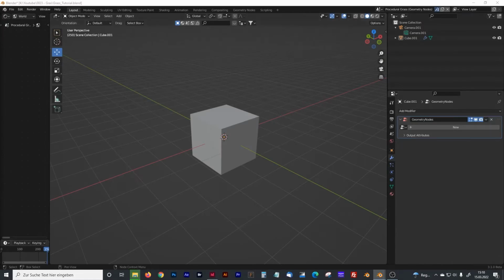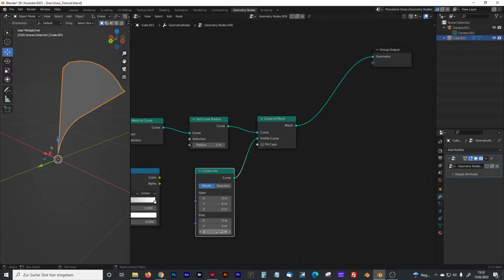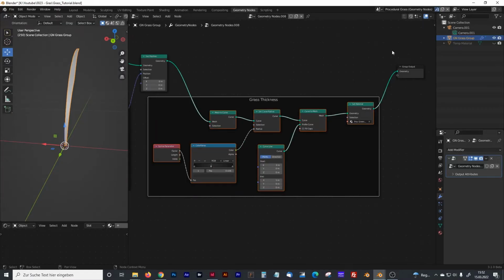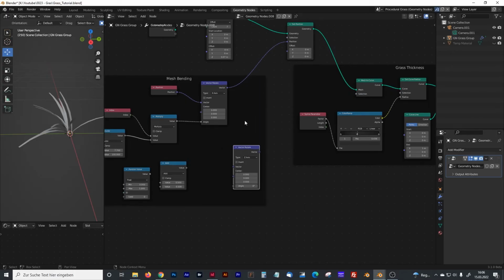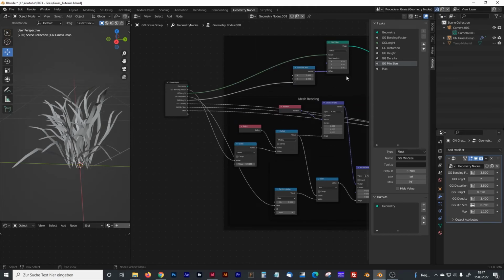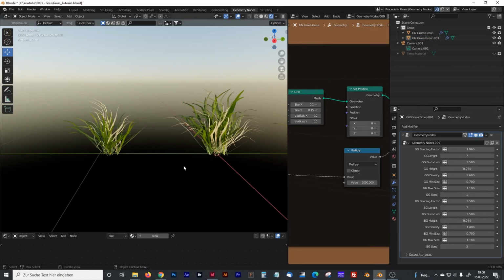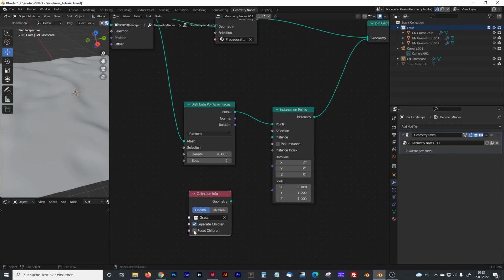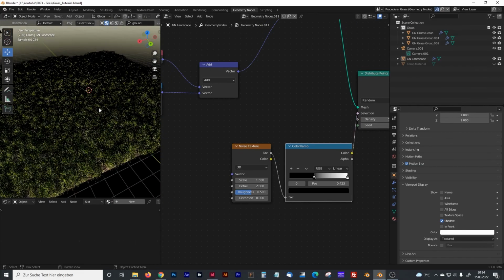Procedural Landscape with procedural Grass and Shader - Blender Geometry Nodes Tutorial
In this Geometry Nodes 3.1 tutorial I will show you how to create a procedural landscape with procedural grass and procedural shader material. No modeling, no image textures are necessary. Using Mesh Line Nodes, Vector Rotate and Set Curve Radius and Noise Texture we create 100% procedural grass that looks photorealistic with proper lighting.

00:00 Procedural Landscape or Grass Geometry Nodes Tutorial Intro
00:45 Creating single procedural Grass leaf
01:53 Bending the procedural grass leaf
05:30 Profile to Procedural Grass leaf with Set Curve Radius Node
10:00 Procedural Grass Material / Shader
14:22 Creating the Grass leaf Group
24:20 Creating procedural brown Grass
31:35 Creating different procedural Grass Groups
35:00 Creating the procedural landscape Grid
39:48 Distribute procedural Grass on Landscape